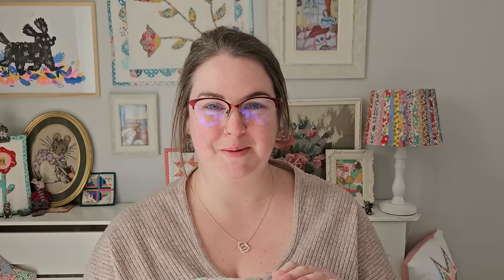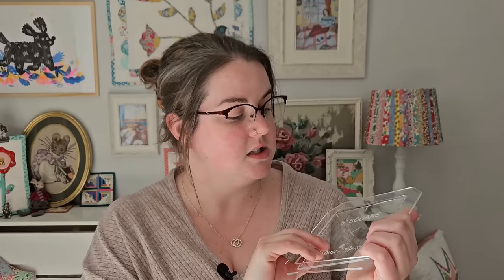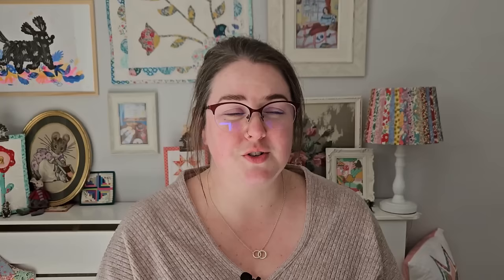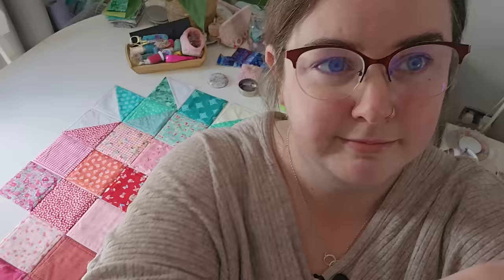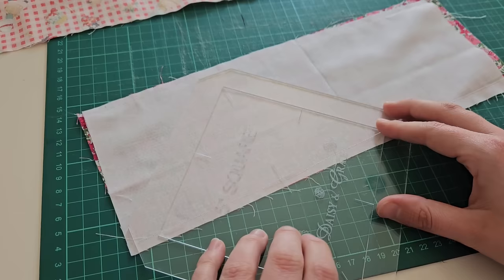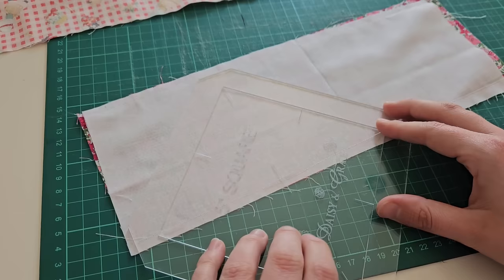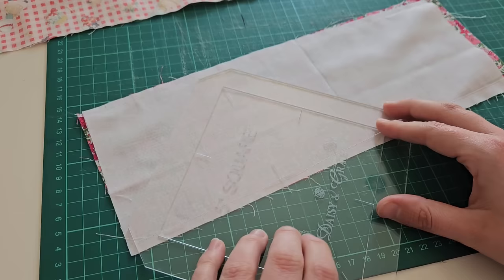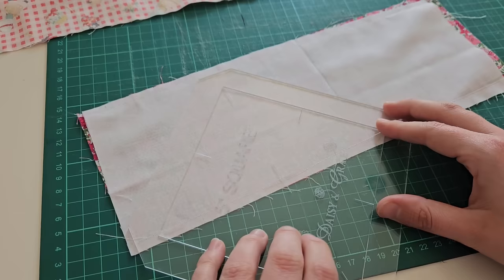Quilted Strawberry! Half Square Triangles with Quilt As You Go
Hello everyone,
Let me show you my latest project - a quilted strawberry using 5" quilt as you go templates.